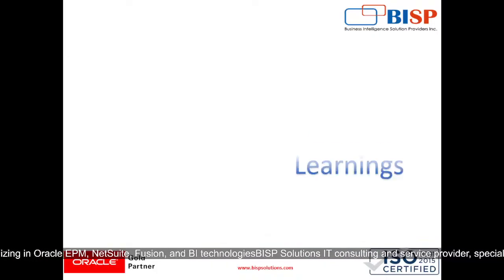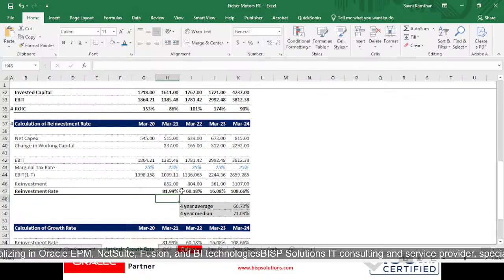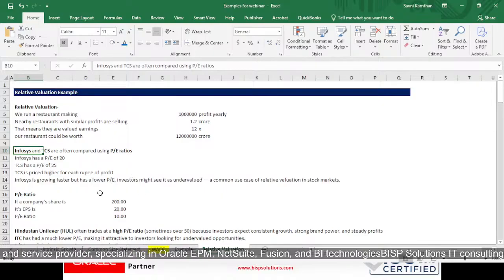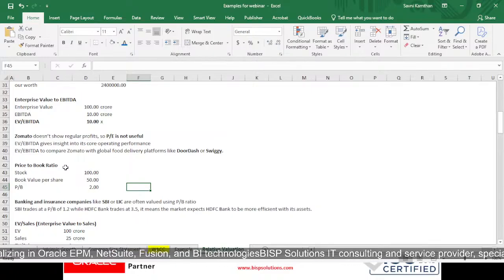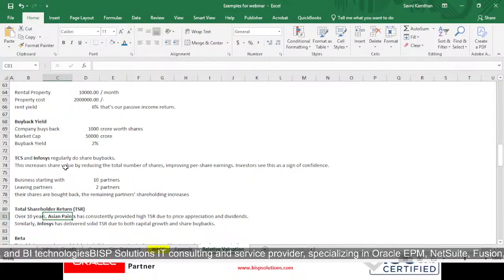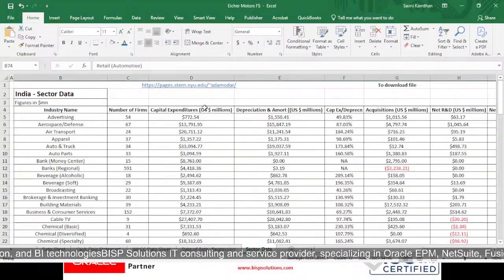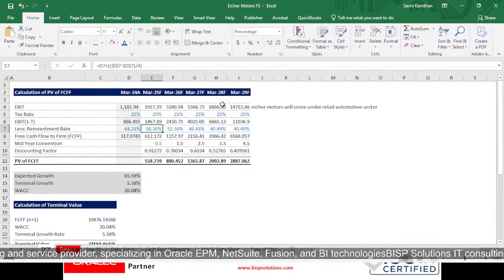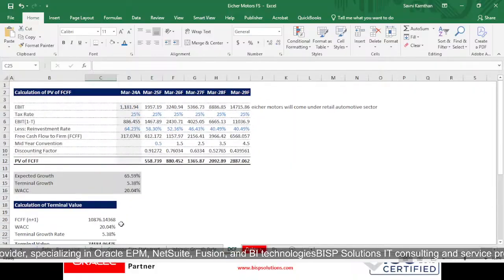Mastering RELATIVE VALUATION in Excel for Financial Modelling Prodigies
Unlock the secrets of relative valuation in Excel and take your financial modeling skills to the next level! In this video, we'll dive into the world of relative valuation, a crucial concept in finance that helps you estimate the intrinsic value of a company. You'll learn how to build a robust relative valuation model in Excel, from setting up the framework to applying advanced formulas and functions. Whether you're a finance professional, investor, or student, this video is perfect for anyone looking to improve their financial modeling skills and make data-driven investment decisions. Get ready to master relative valuation in Excel and become a financial modeling prodigy!